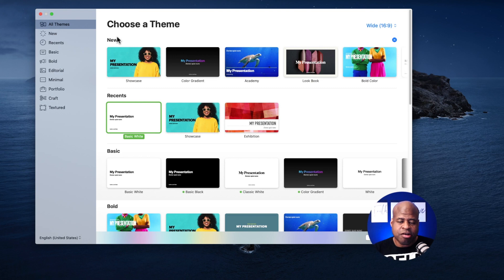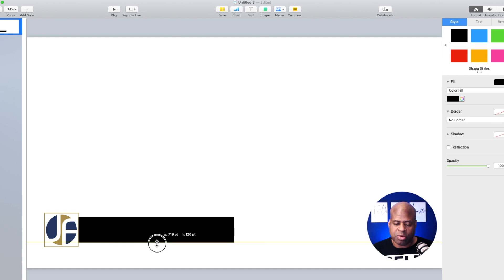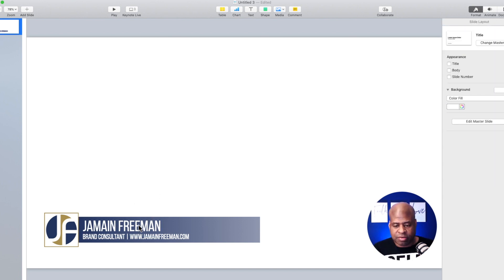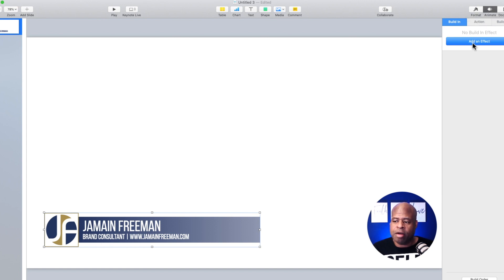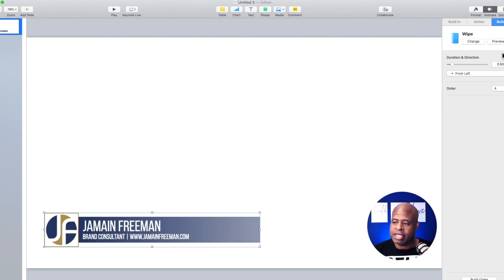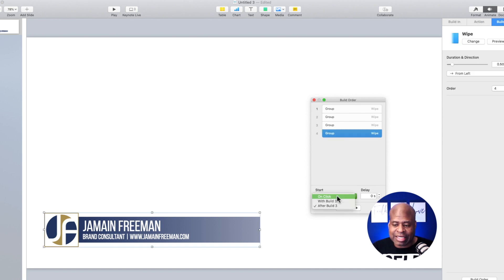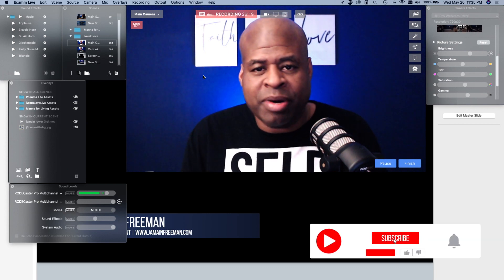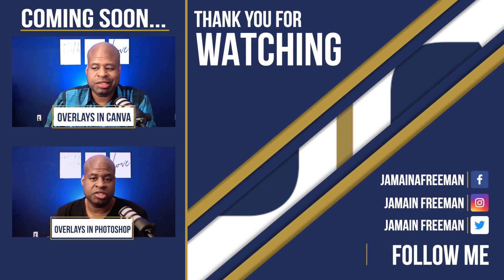How to Create Lower Thirds for Live Streaming in Keynote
Learn how to create lower thirds and overlay graphics for your live streams and videos using Apple Keynote. Perfect for Ecamm Live, VMix, OBS Project, Streamyard or any other streaming software.

ONLINE STORE (Apparel and Merchandise for those in Business)